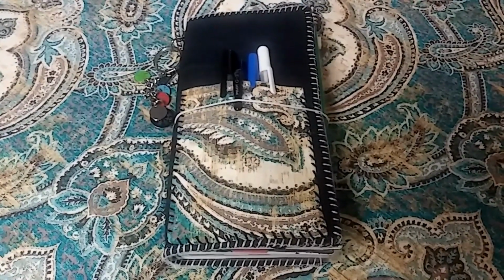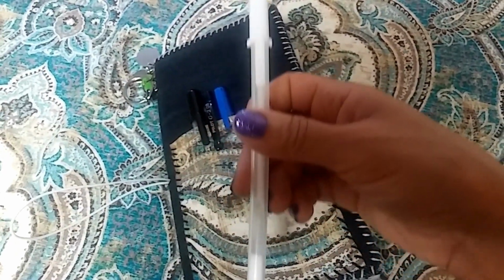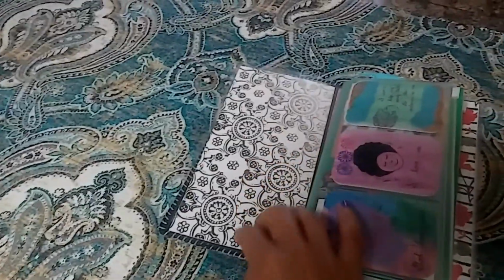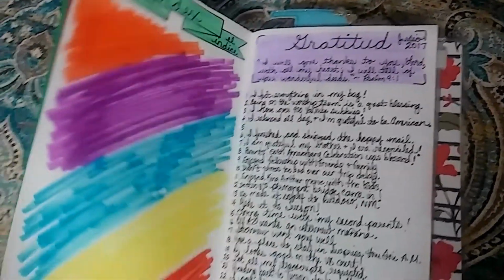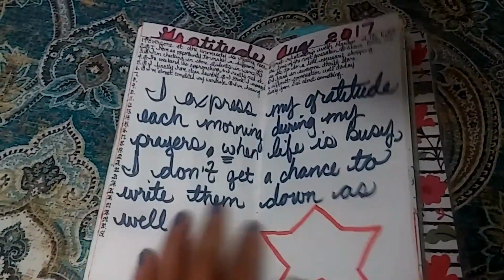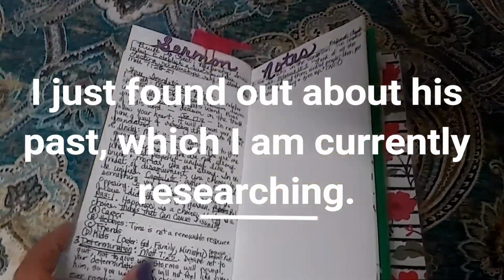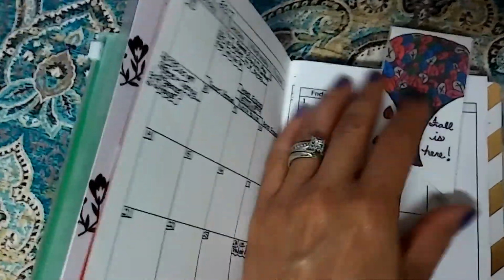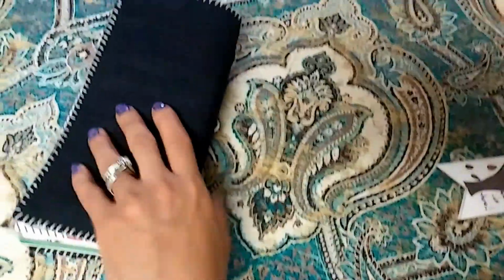My Traveler's Notebook for Fall | Boho Traveler's Notebook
My everyday-carry traveler's notebook has a new look for fall, and it's boho style!

Video Edited With Wondershare Filmora Software
I try to post three shows each week as follows:

"Organize It"
"Make It Happen With Your Planner"
"Create Art With Me"

YOUTUBESUBS25SEP2017